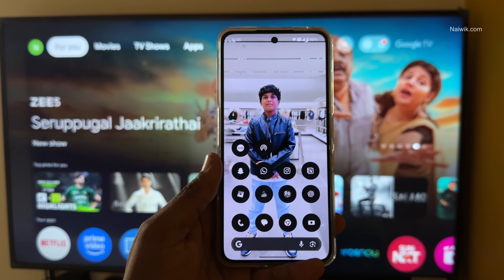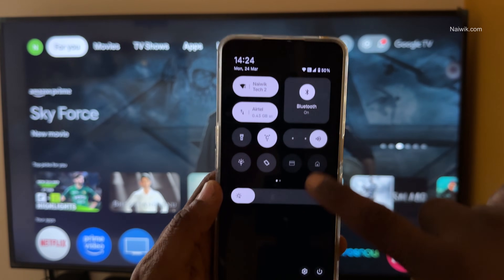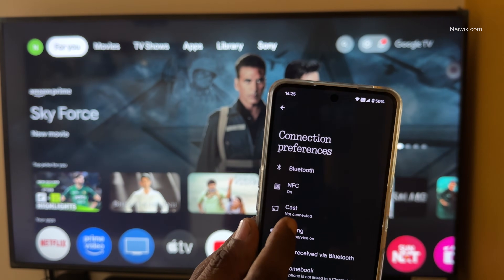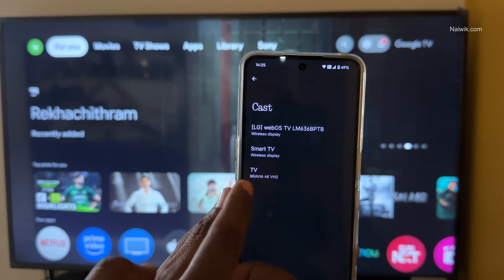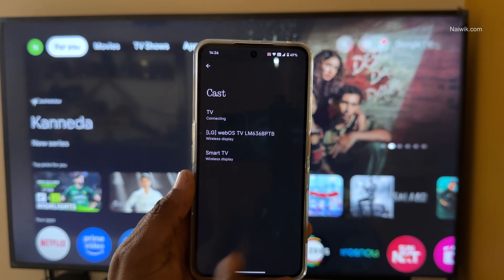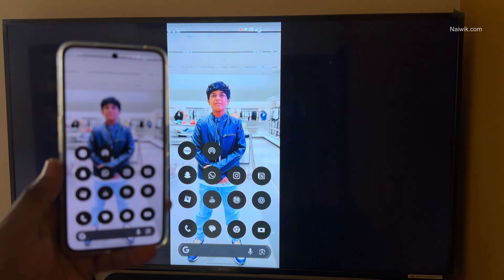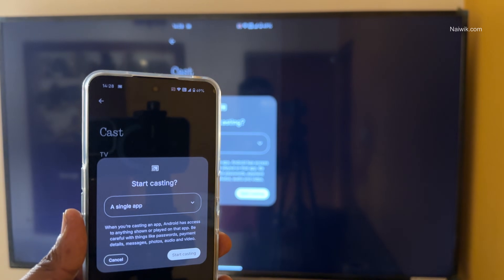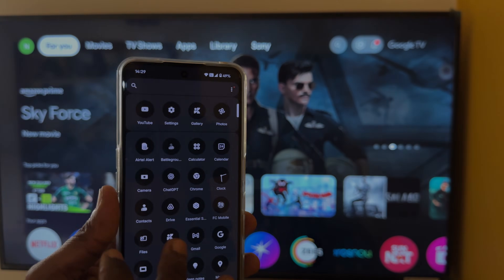How to Screen Cast Nothing Phone 3A to any Smart Tv